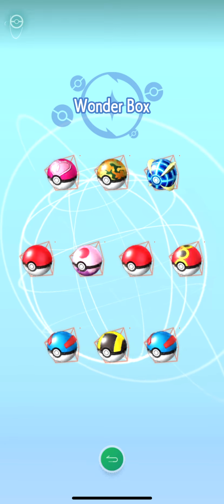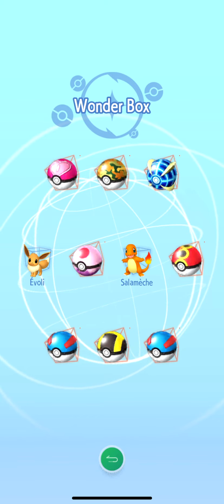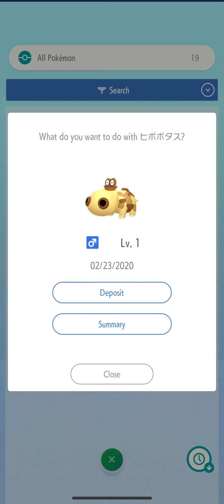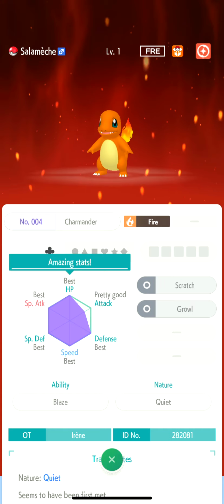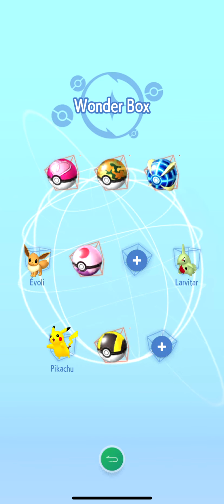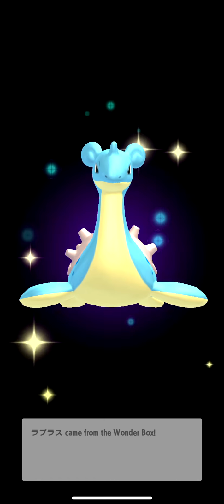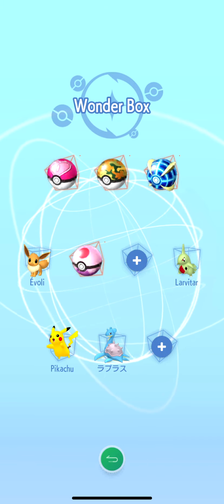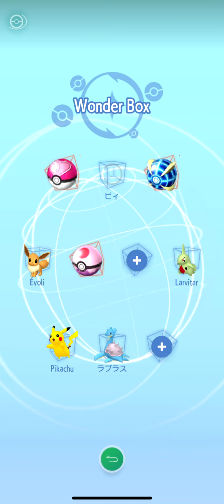Pokemon Home “What’s in that Wonder Box” Part 1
Hello Reddy the Owner here of this Channel and this is a gaming channel or really whatever I want to do on it where I mostly play games like Pokemon, Smash, Mario, & etc. I do let's plays and have clips of things as well as stream. So I hope u enjoy it and I hope u like to watch my content, and I would like to say before I end it I guess I'll See You All Later, See ya!!! Profile Picture from
Hi My names Red this is a gaming channel where I play games some games at random other at certien times like if one game comes out and I want to play it that might get into my daily route for videos I will get in some competive Parts when it comes to some games but Pokemon and Smash Bros Hits the spot for me so I hope u enjoy and I hope u watch more of my content See yaDiscord
Mario Maker Code : 3KL 2WN QMG